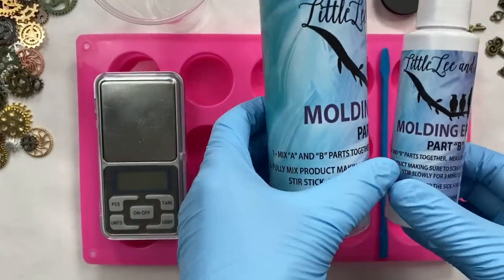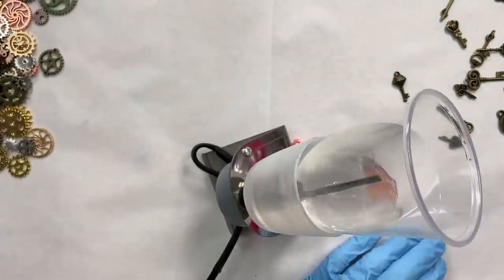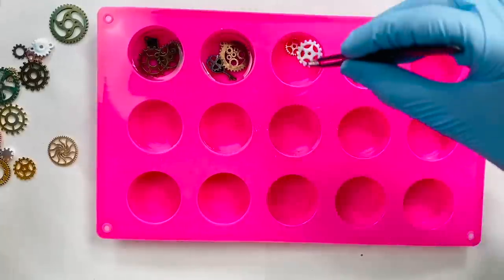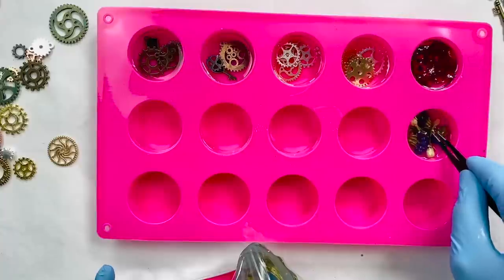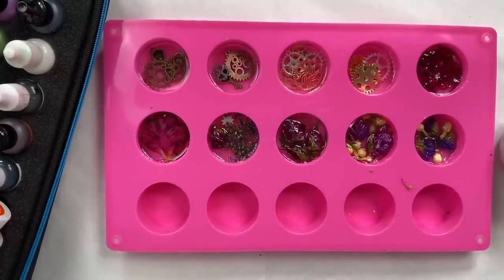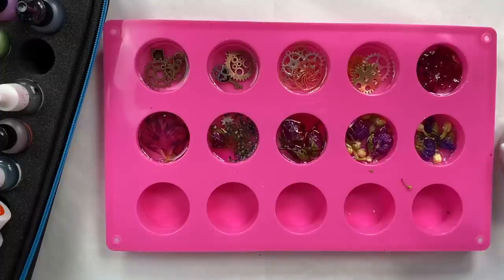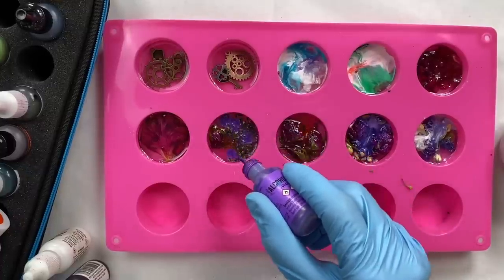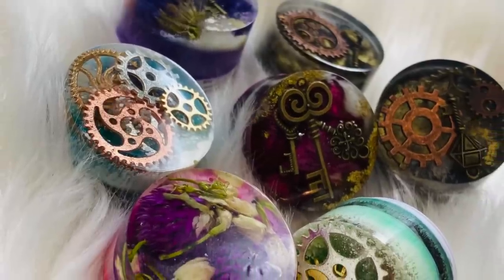DIY custom phone grips | epoxy ideas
If you have questions or need help come join us in our Facebook group! It's a big community of tumbler makers all willing to help each other!
Metal Gears
Dried Flowers
Craftopia Transfer Tape
Painters Tape
Krylon Spray Adhesive
Nitrile Gloves
Chemical Respirator
Dust Mask
White Primer Spray Paint
Clear Gloss Spray
99% Alcohol
Silicone Stir Sticks
Tumbler Turner
Tumbler Turner
Craft Knife
Brayer Roller
Cup Cradle Laser Line Up
Mini Scale
Fifo Squeeze Bottles for Epoxy
Measuring Cups
Felt Squeegee
Epoxy Mixer
Silicone Mixing Cups
Silicone Mat
Parchment Paper
Holographic Vinyl
Opal Vinyl
Kitchen Torch
Holographic Vinyl
Tray Handle Mold
IMPORTANT NOTE Epoxy resin is toxic while it is curing, and safety precautions must be taken. Wear proper protective equipment (nitrile gloves, long sleeves, full-face respirator, and apron) and work outside or in a well-ventilated area. Do not allow epoxy resin to touch your skin or be inhaled through fumes or dust. If you get some on your skin, wash it twice well with soap and water. Always read the safety information!